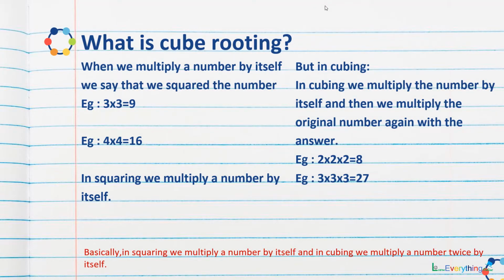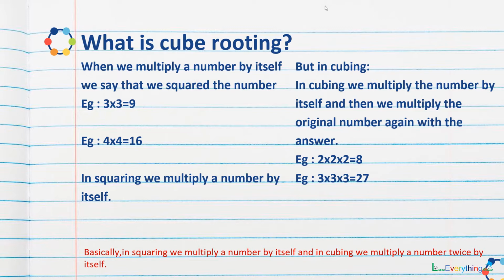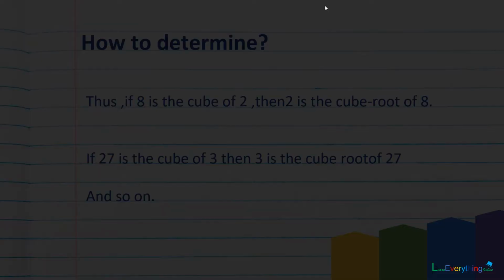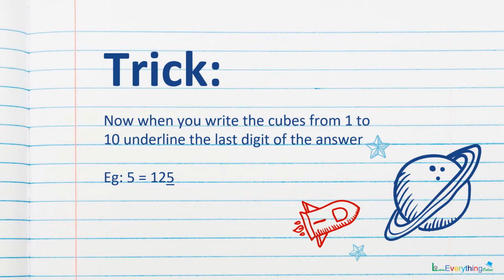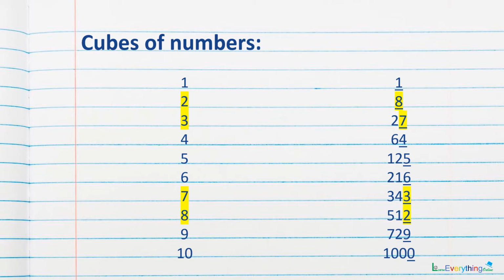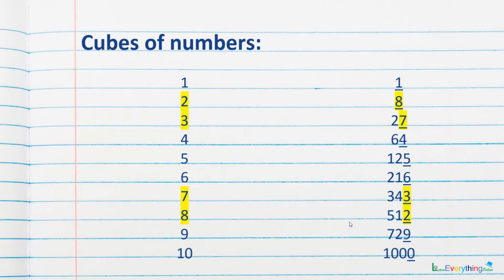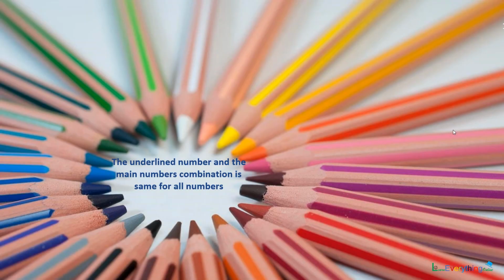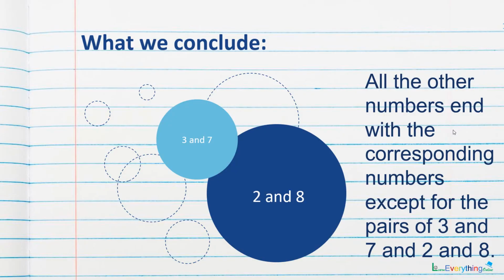Magic Maths - Intermediate Level - Chapter 6 - Cube Roots of Perfect Cubes - Part 1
Magic Maths - Welcome to the Intermediate Level and Congratulations on successfully completing the basics! For the sixth chapter we will see how to find cube roots of perfect cubes Part 1